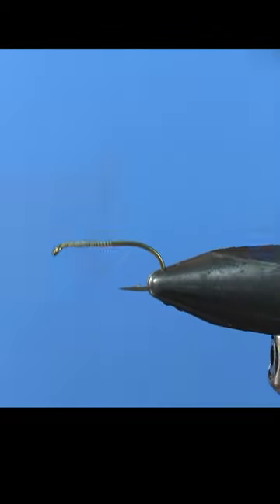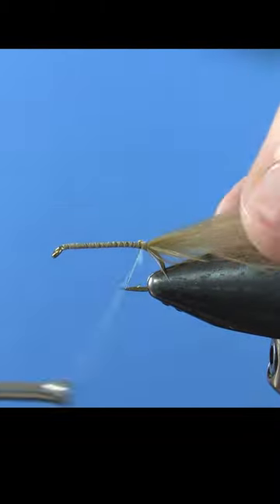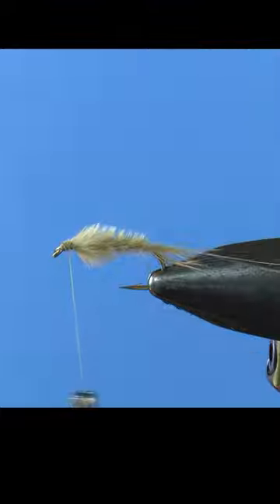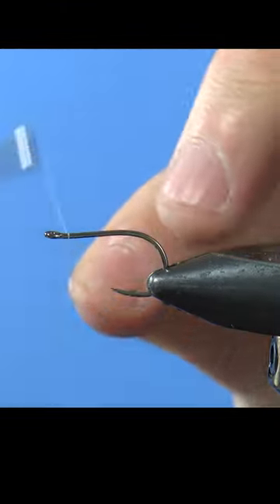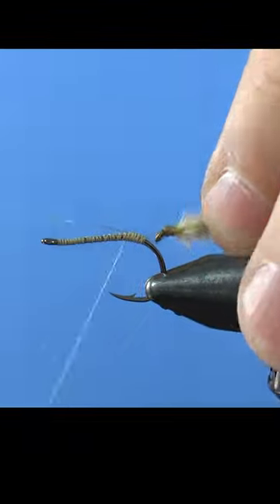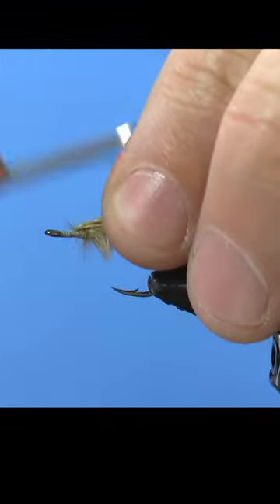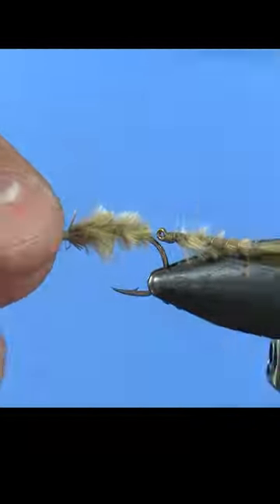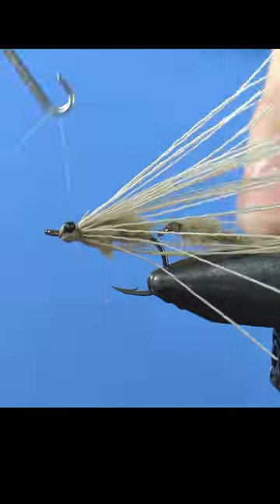This articulated damselfly has a secret feature.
This damselfly fly pattern has incredible action that imitates the erratic action of the natural damselfly. It's called the Ruffed Damsel, named after the special ruff of deer hair that causes the tail to flip back and forth with a consistent quick and small strip. Catches huge trout, bass, and bluegill. Give it try.